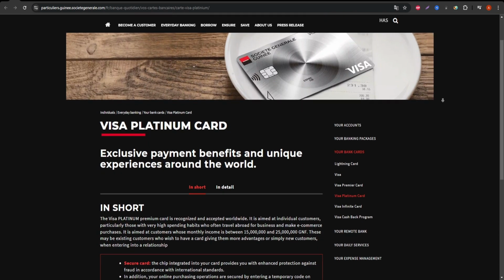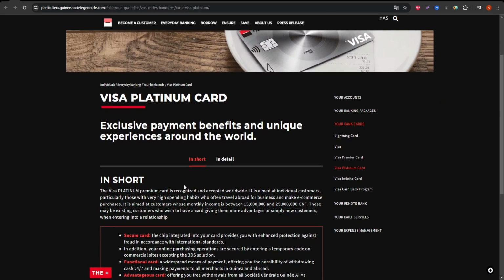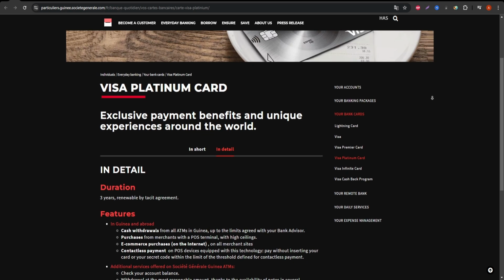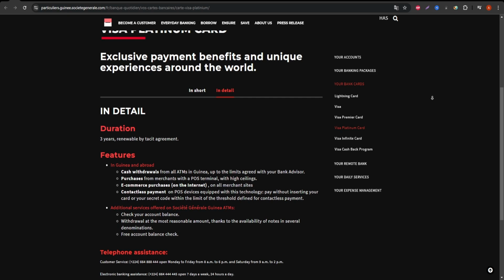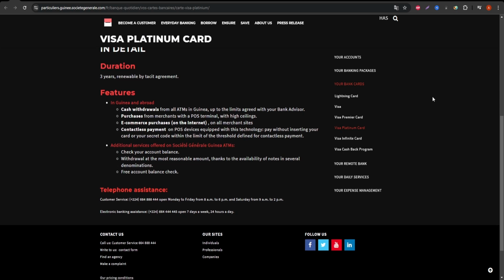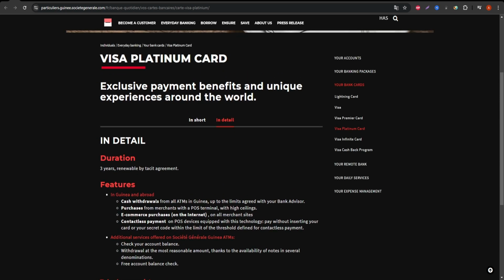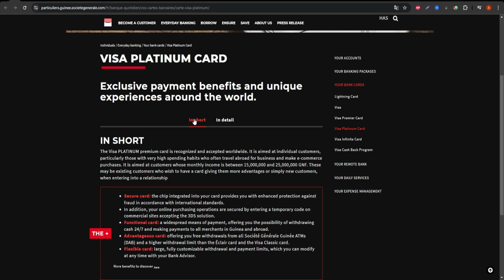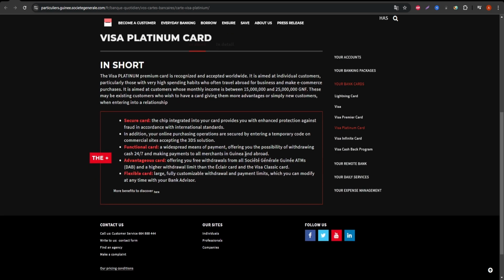Société Générale Visa Platinum Unlocking Its Secrets Essential Insights Before You Apply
Dive into the world of the Société Générale Visa Platinum card in this comprehensive video guide. Whether you're considering applying or just curious about premium credit cards, this video equips you with the essential knowledge to make an informed decision. Get ready to uncover the truths behind this card!